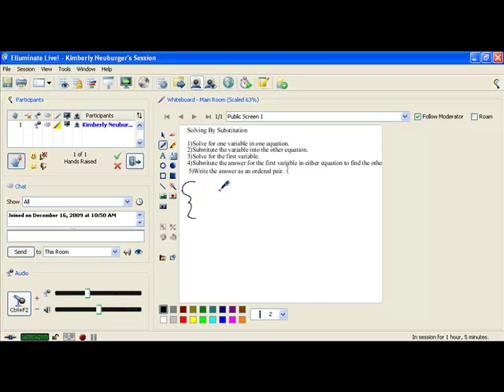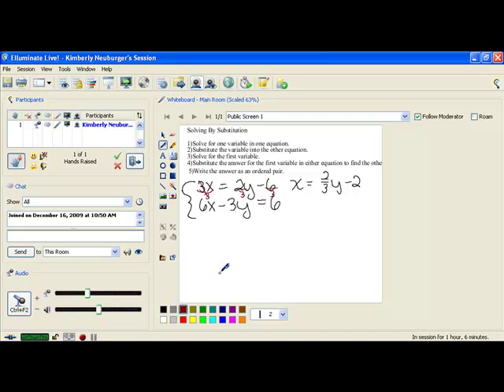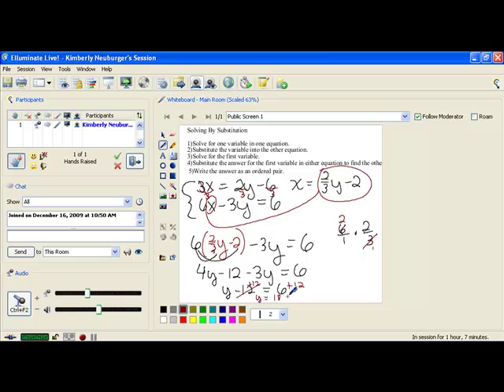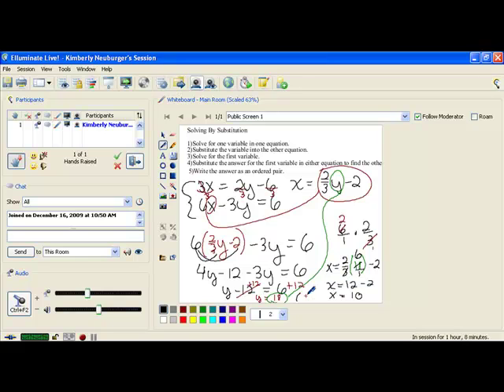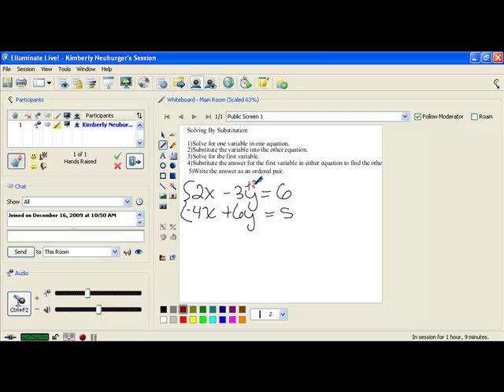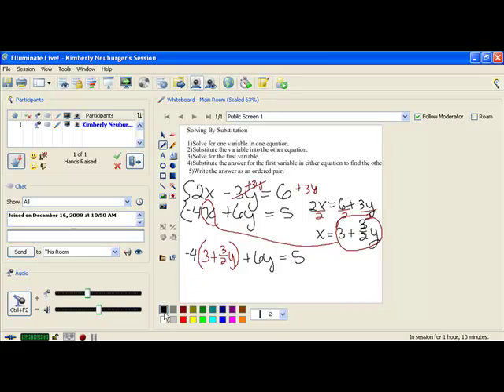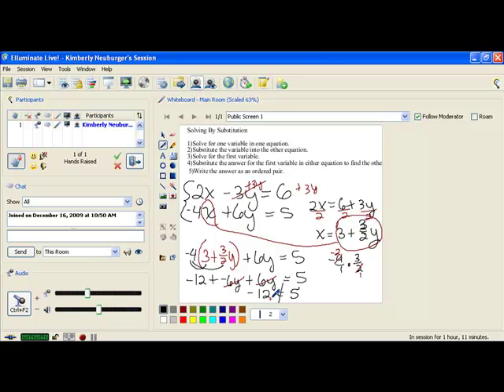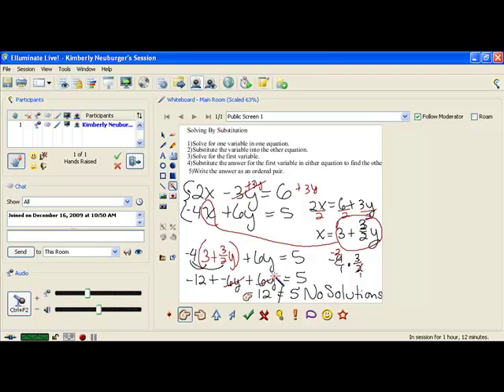Math65-Solving Systems By Substitution